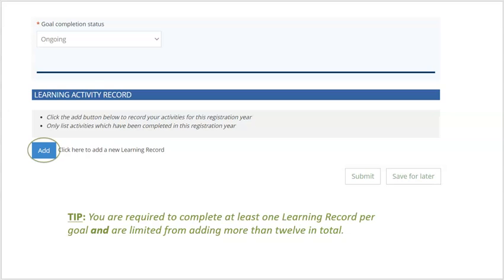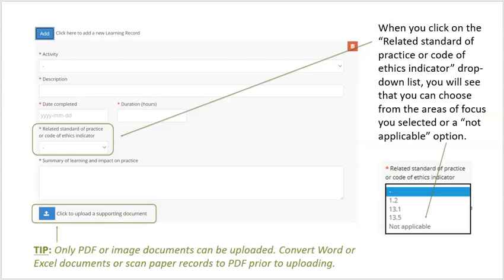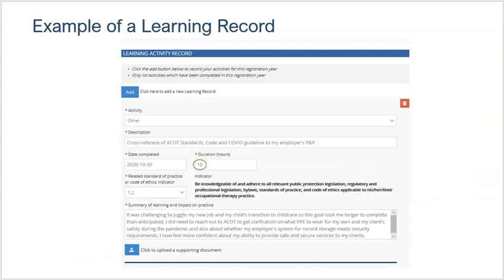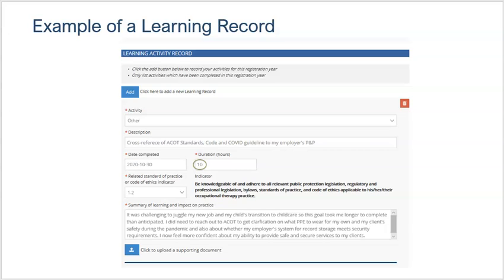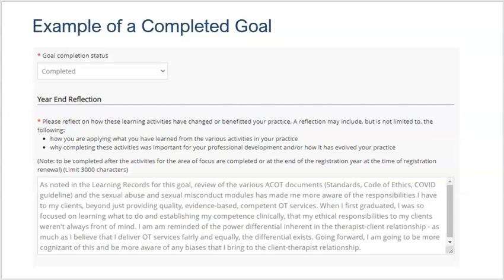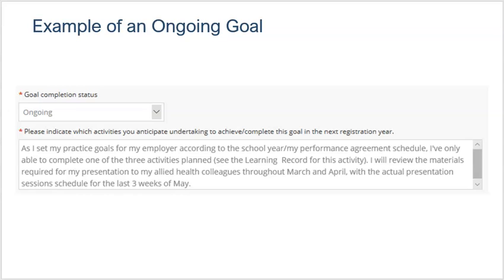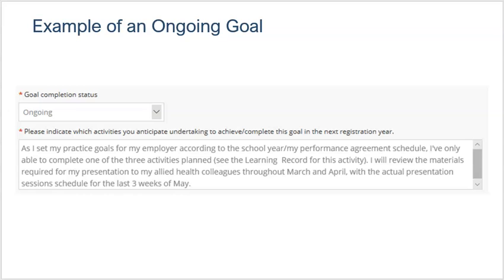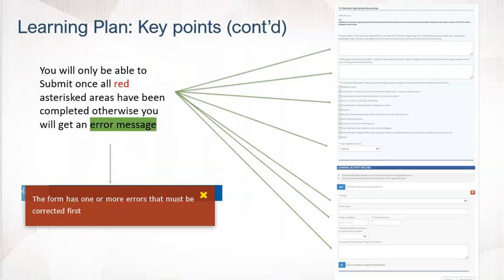Completing Your CCP Part 3